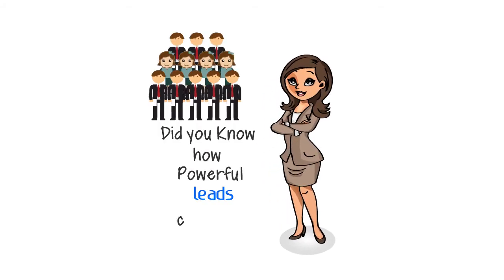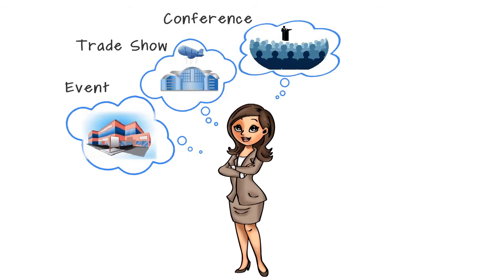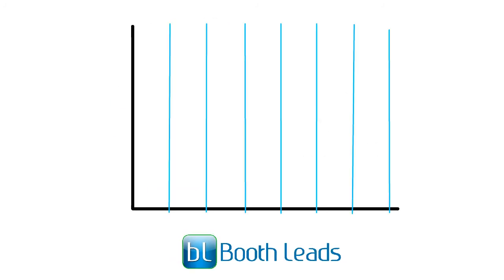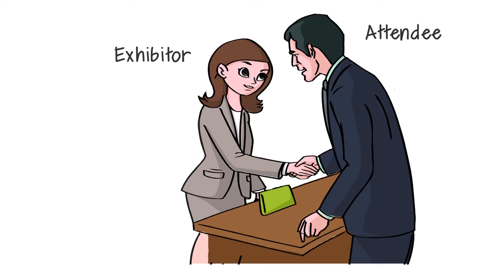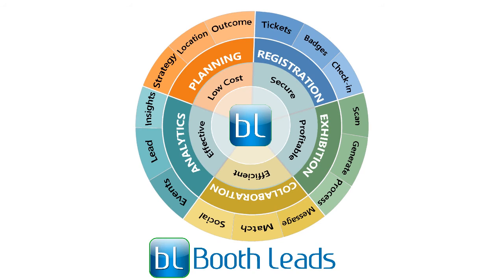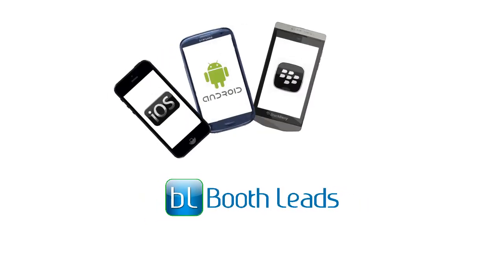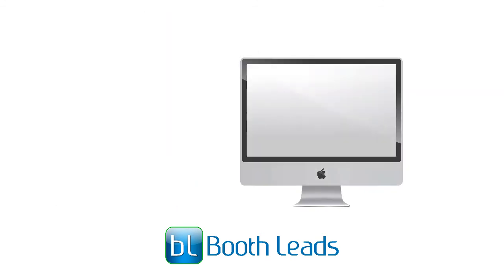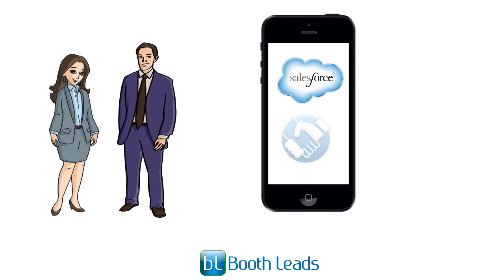Boothleads -- Registration, Ticketing , Match Leads, and Lead Retrieval App Tour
Booth Leads is a product of Globalnest. It is an iOS and Android compatible user-friendly Mobile App that lets you capture leads at events by scanning the QR codes printed on attendee badges. It also lets you sync your leads to your dedicated online portal.

By using Boothleads users would be able to:

• Scan QR codes and capture leads
• Store leads from events in your mobile device
• Sync leads to your assigned online portal
• Rate leads
• Make notes about each lead you scan
• Send an email to lead with your business details
• Forward leads to others
• Set reminder to follow-up with your lead